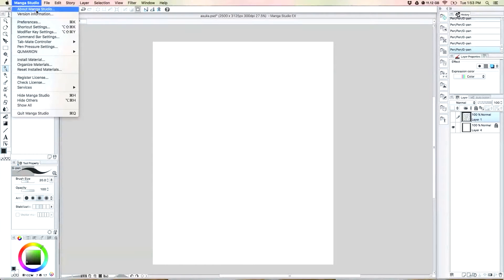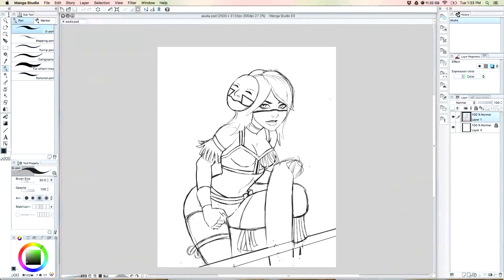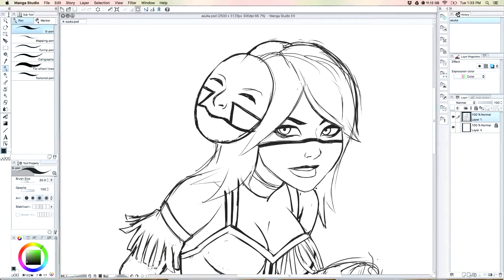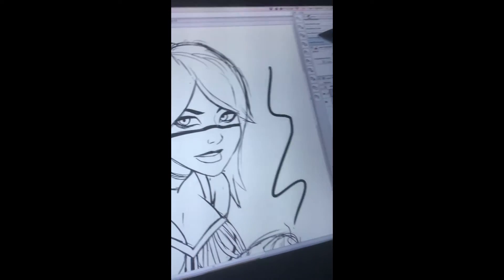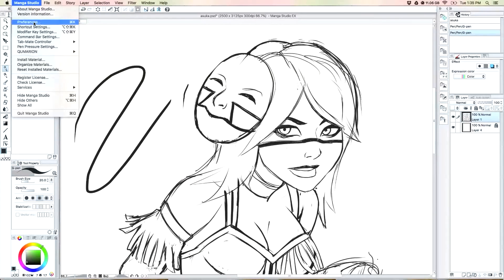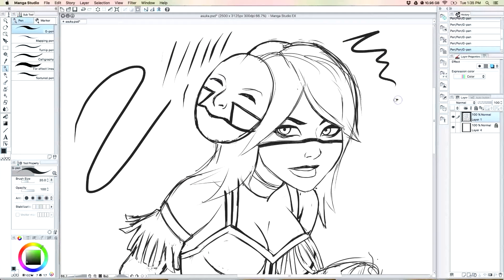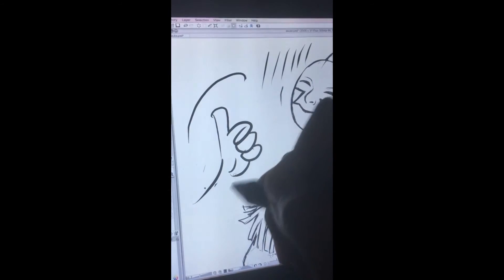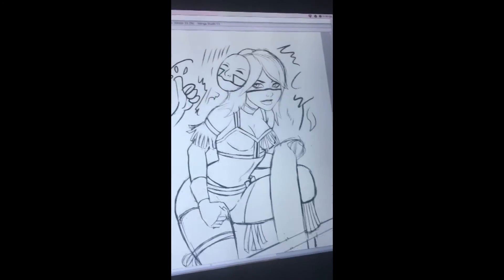Terry Alec Art Hacks - Manga studio ex 5 Lag fix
Description: I had a lag issue in manga studio and I found the fix!